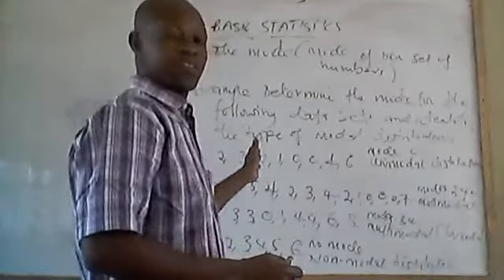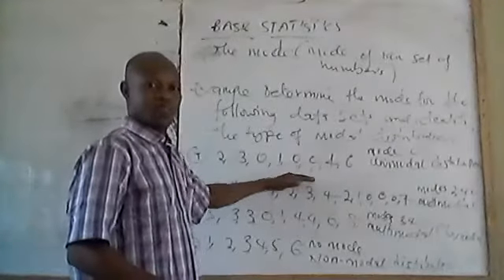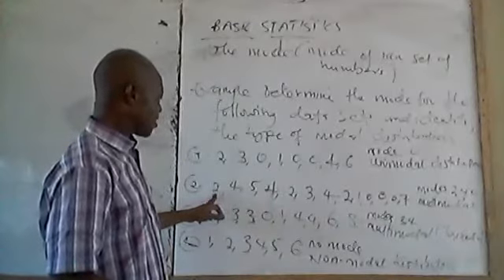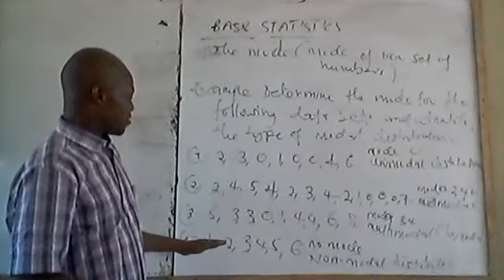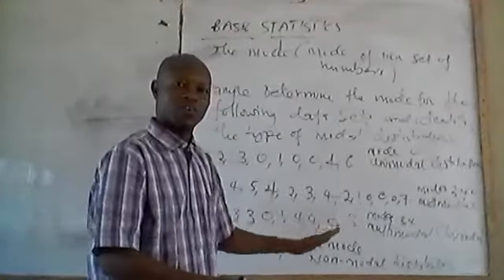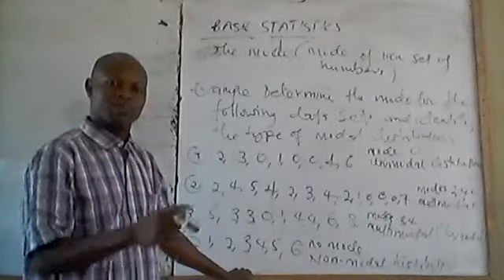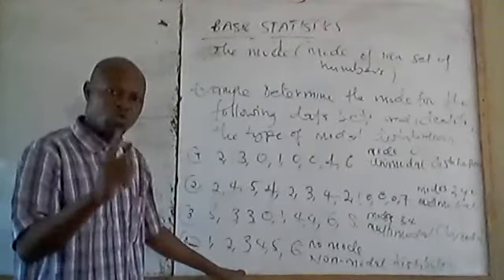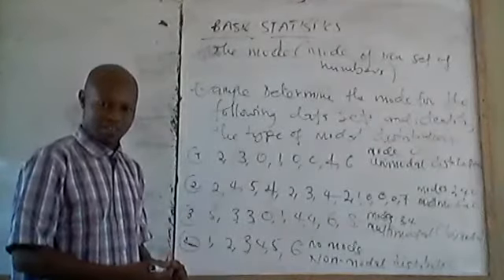mode video 2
Types of modal distributions